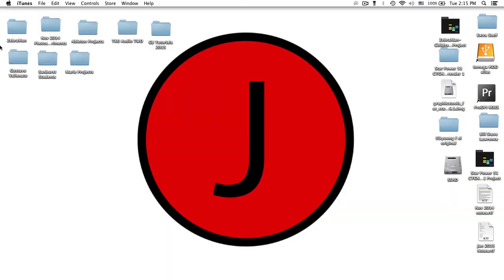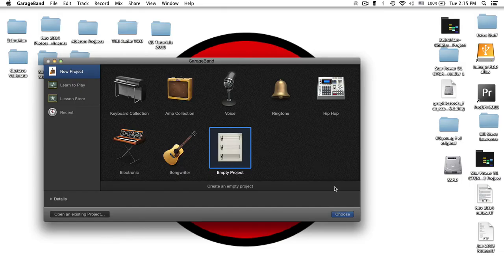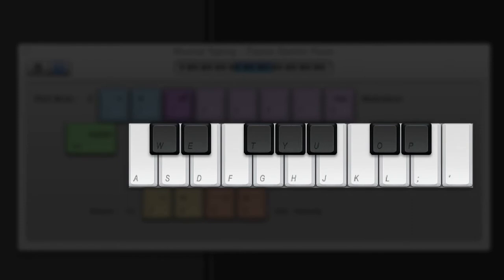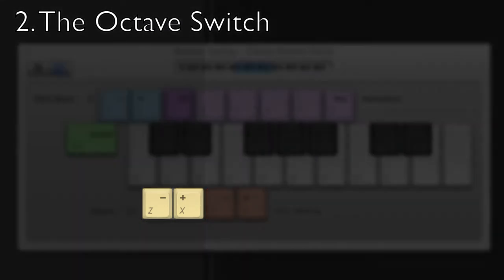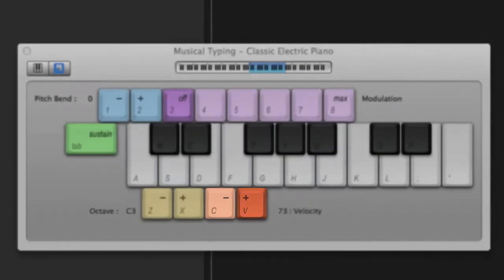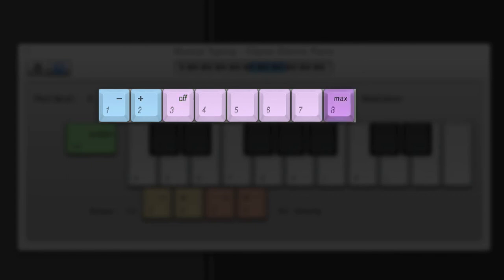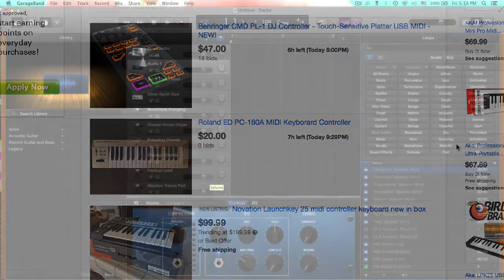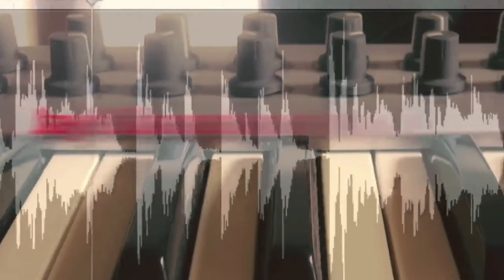Jay's Garageband Tutorials- 2. Playing Some Notes with Musical Typing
1. Command K to pull up Musical Typing
2. The Octave Switch
3. Pitch Bend/Modulation